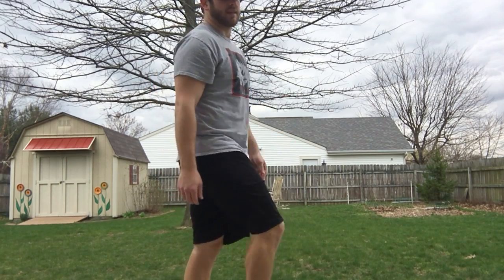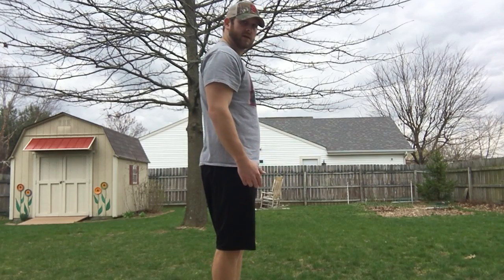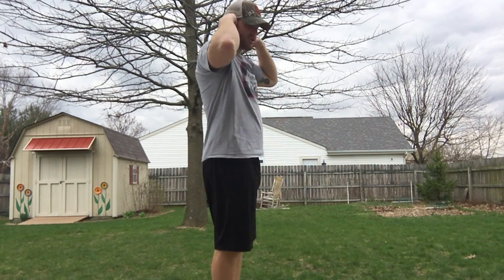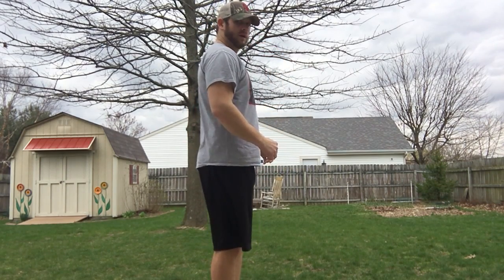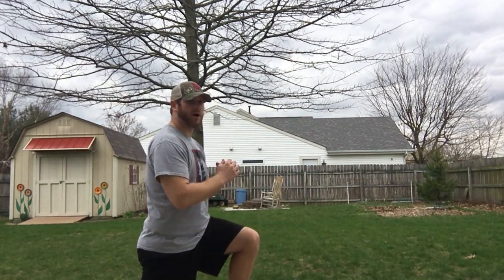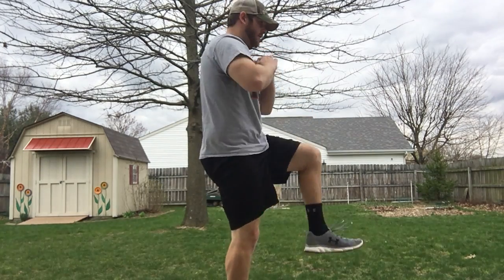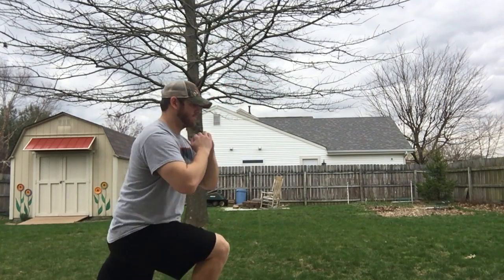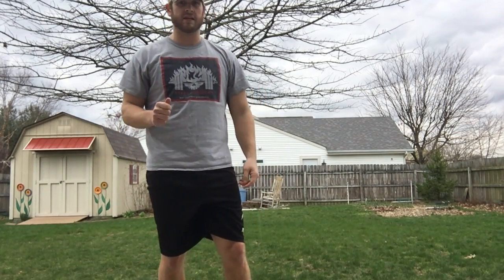Bodyweight Workout 1- Rev Lunge Hi Knee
Keep your torso upright.
When you lunge make sure both knees are at 90 degrees and the back knee is not touching the ground.
On the high knee, explosively push off the up leg and pull your back leg up as fast as possible, keeping the toe pulled up toward the knee cap.
3-4 rounds, 30 secs per exercise, 2 min between rounds.